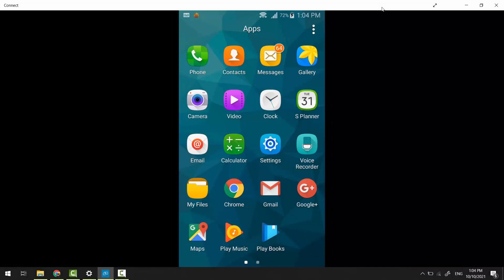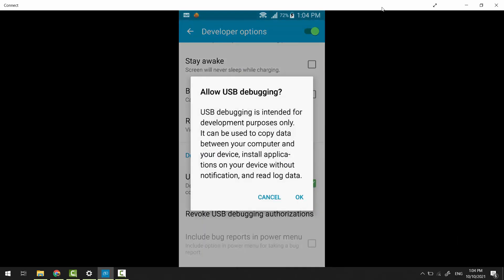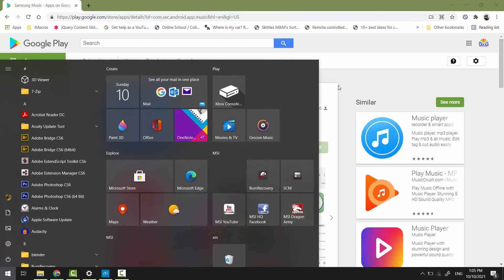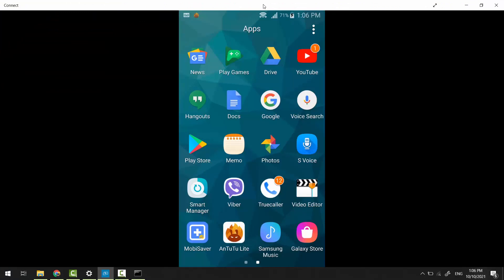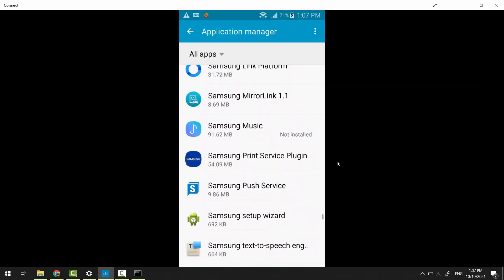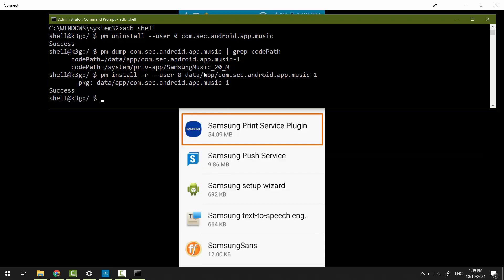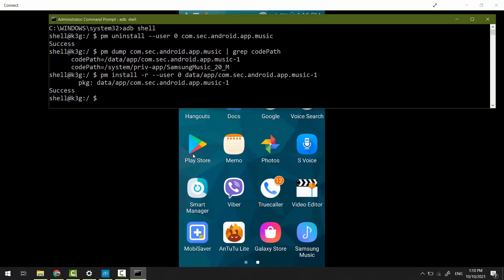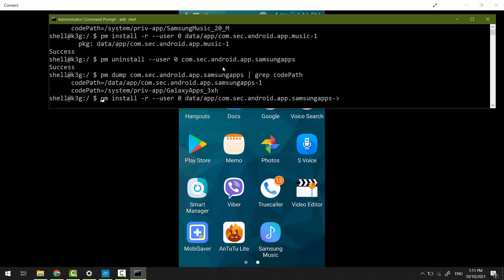Uninstall Bloatware and System apps on Android phone - NO ROOT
System apps or some preinstalled apps on your android phone won't have uninstall option so, I will show you how to uninstall and re-install them.